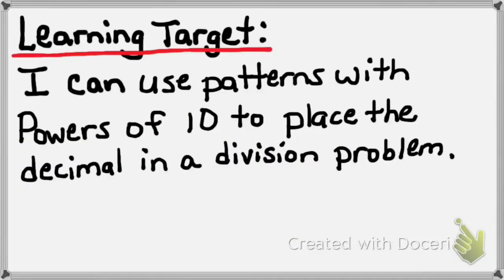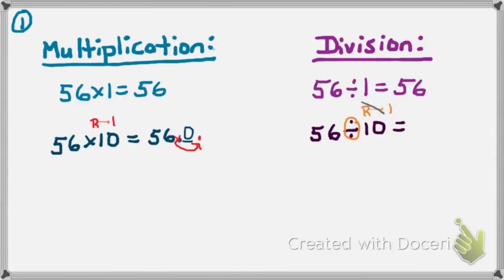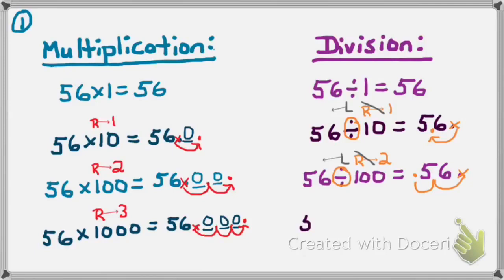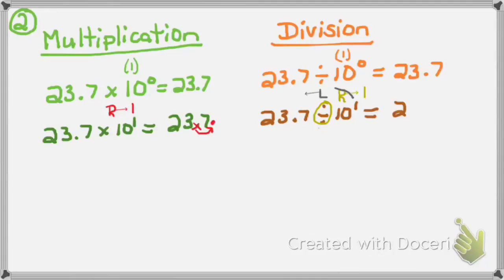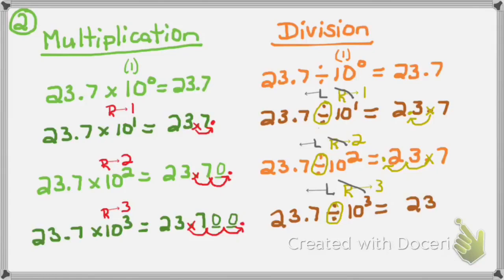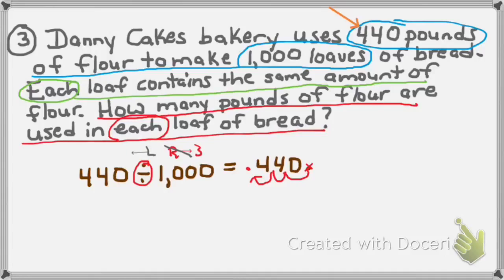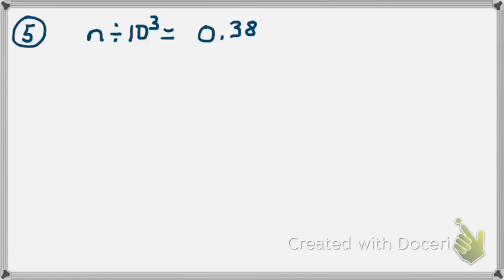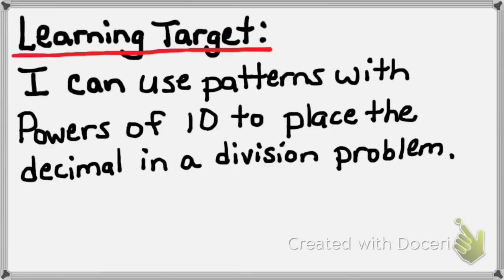Ch 5 L1